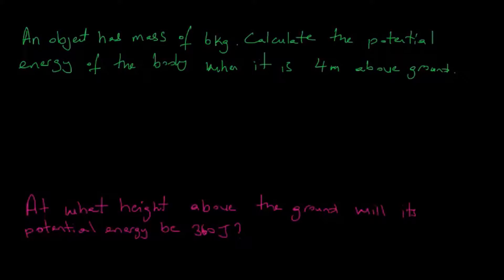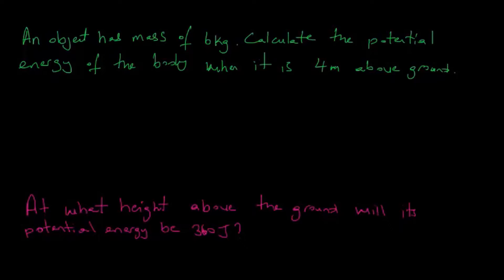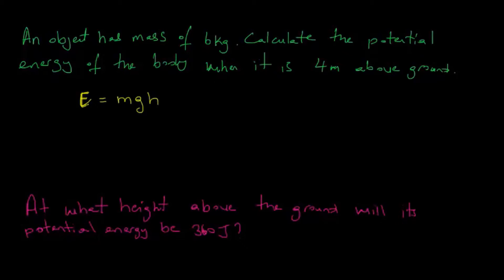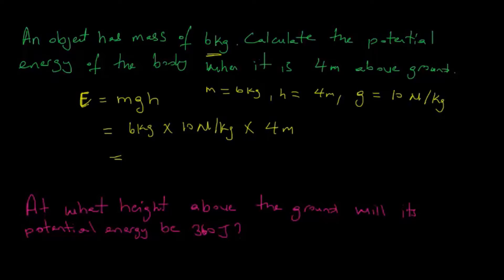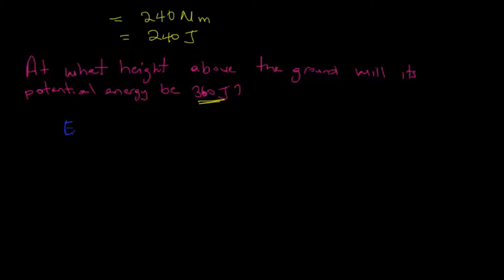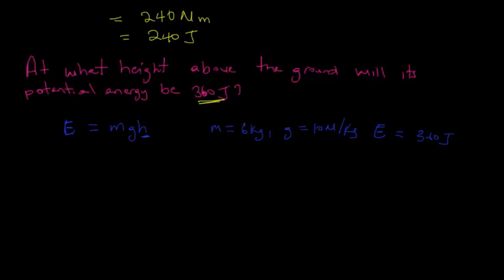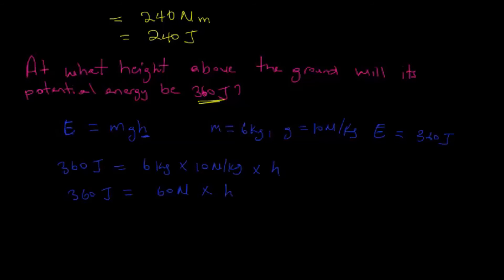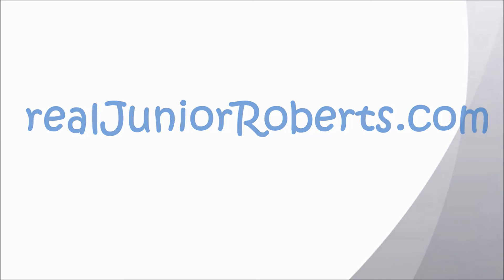CSEC Physics Worked Example - Gravitational Potential Energy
Gravitational potential energy is the energy a body has due to it being raised to some height above ground.

This video is a worked example of a typical CSEC Physics gravitational potential energy question.

A body has mass 6kg.

i)  Calculate the potential energy of the body when it is raised 4m above ground.

ii) At what height above ground will its potential energy be 360J?